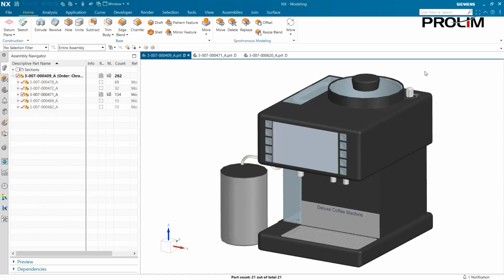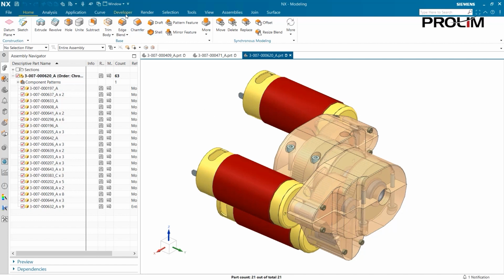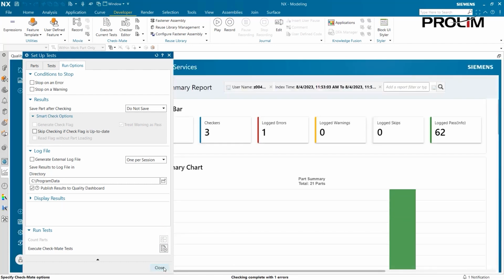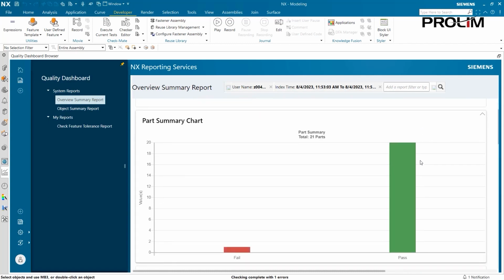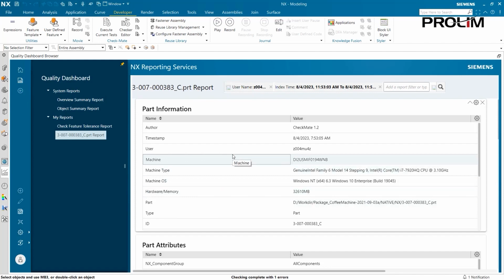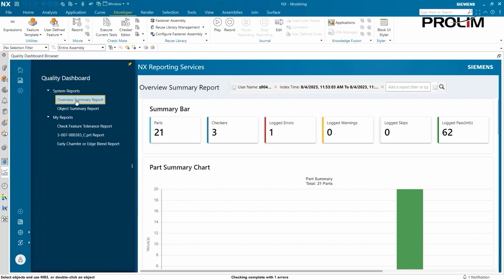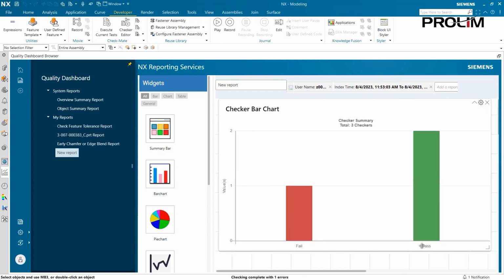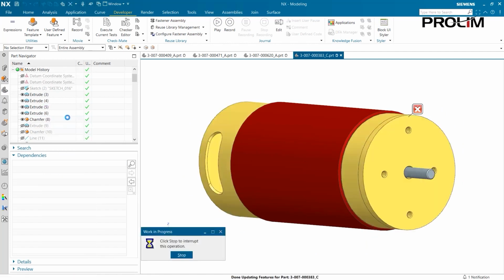NX Tips and Tricks Quality Dashboards - PROLIM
Elevate your performance and design workflow with Quality Dashboards. Discover how to access, analyze, and organize quality assurance tests efficiently. Explore Checker Summary Table for individual reports and create personalized insights. Enhance your approach with these tips and tricks!